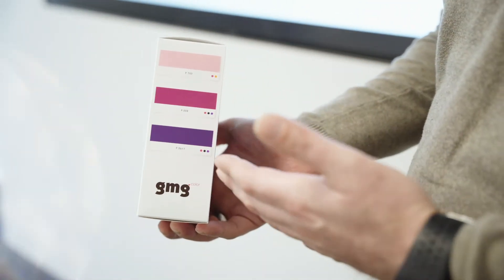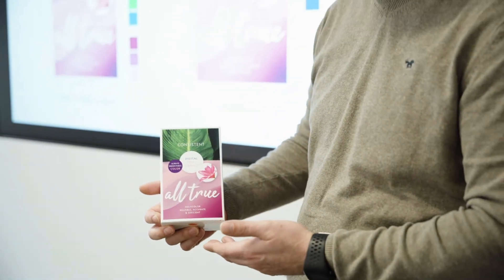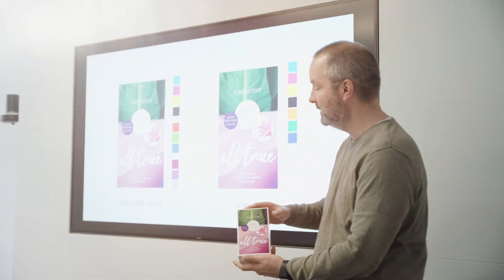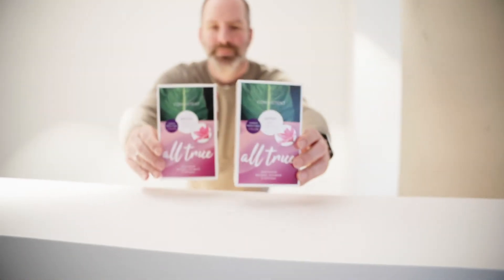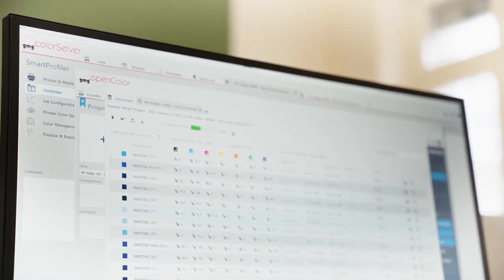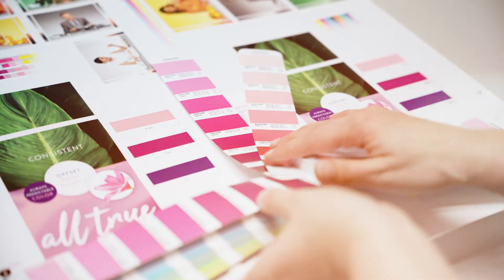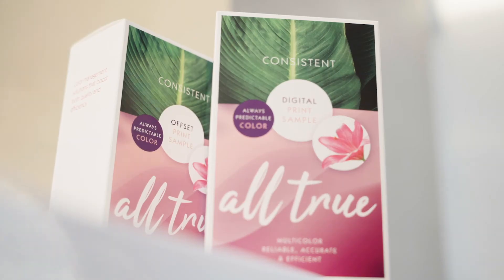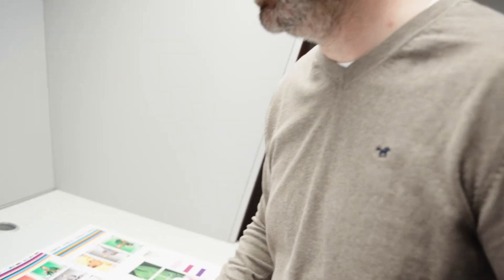Digital printing with GMG: Accurate colors and predictability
As color management and proofing expert, GMG has been at home in digital print for years.
With in-depth packaging know-how, GMG not only understands the challenges of the industry, GMG provides the solutions.
GMG‘s color management guarantees more efficiency in digital printing. The GMG Multicolor solution ensures that results are right first time. It’s the software from GMG that enables accurate spot color reproduction in digital printing.
Digital printing with GMG means: accurate colors and predictability. Even when jobs switch between analog and digital printing. The result is spot on.
GMG, we know color